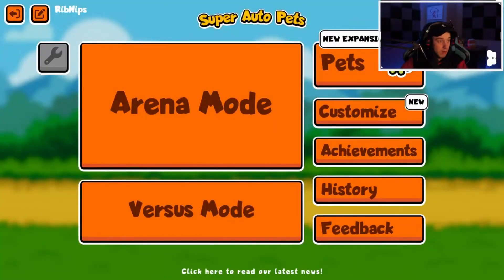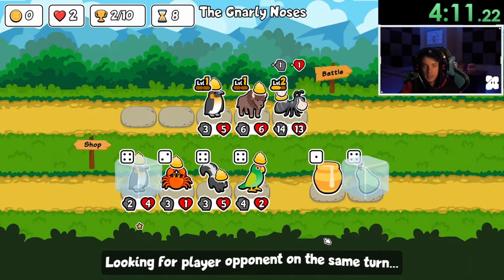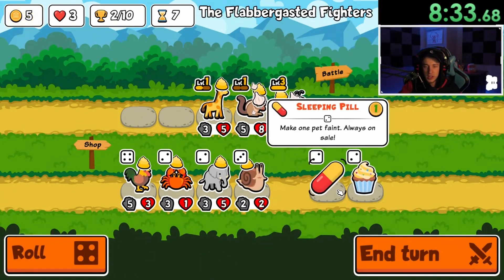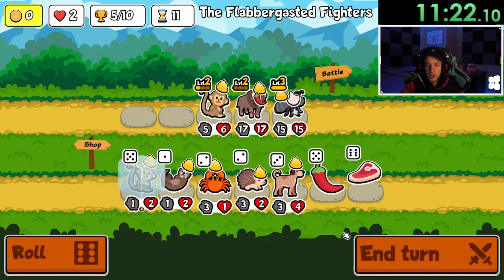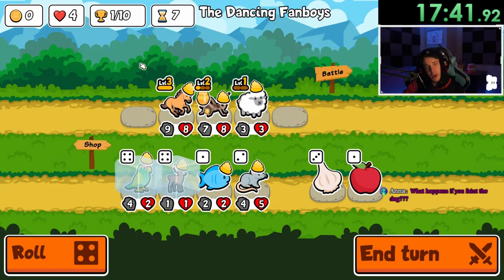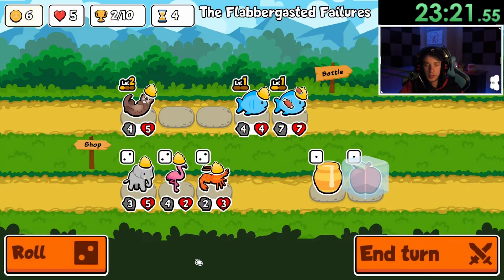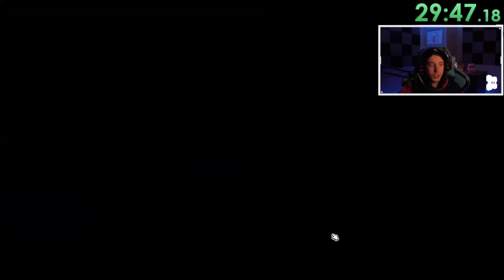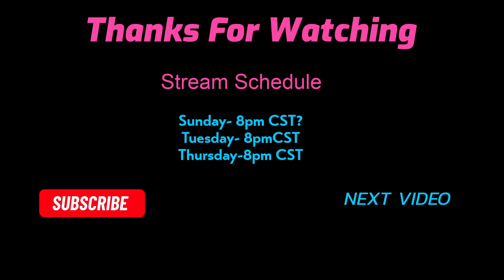3 Pet win Speedrun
People Said It Wasn't Possible. So I made sure it Was